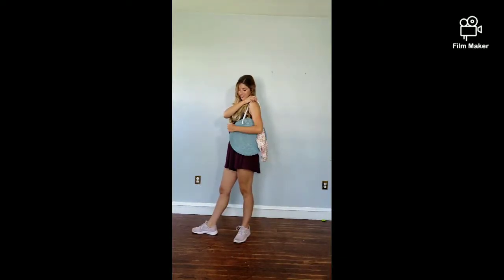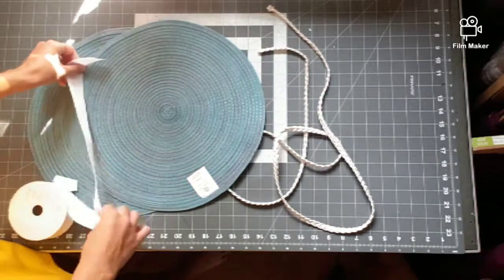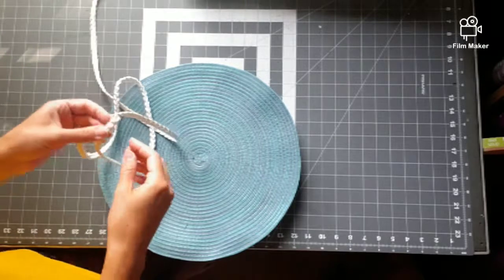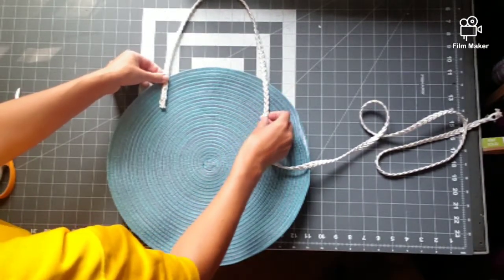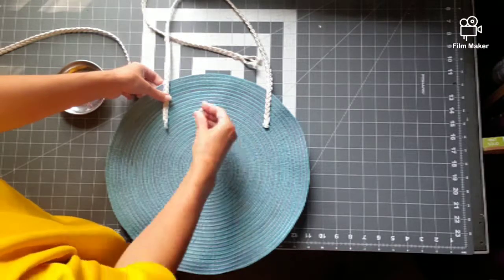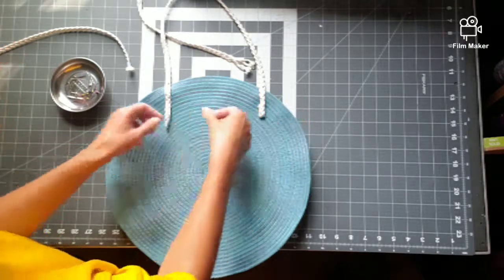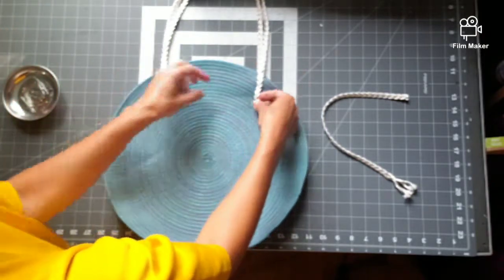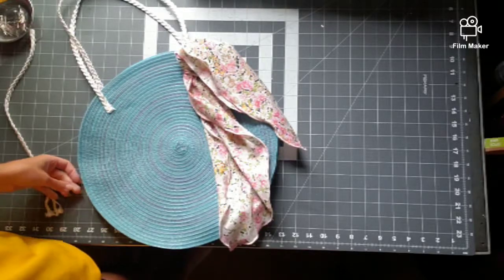The easiest DIY purse ever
This super cute beach bag was sooo easy to make! Follow along and make one of your own 💕 happy sewing!!